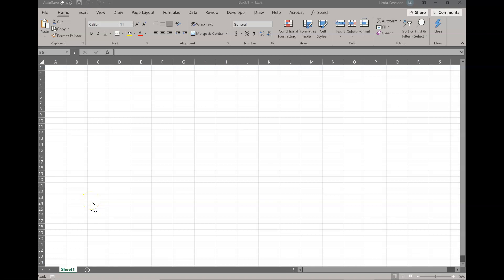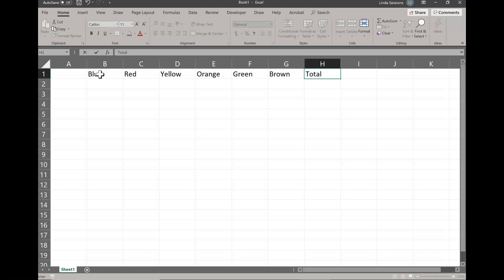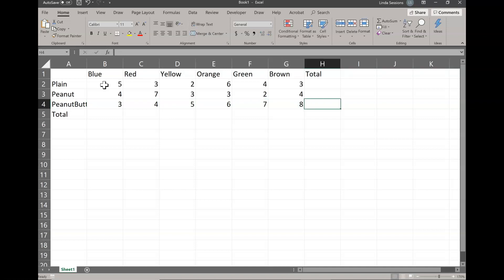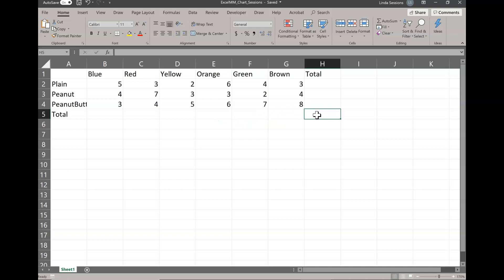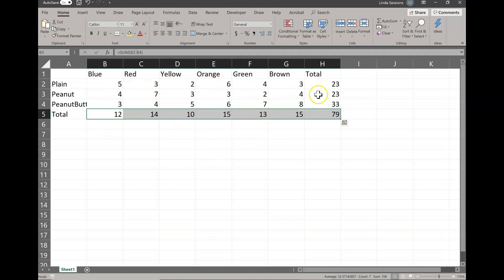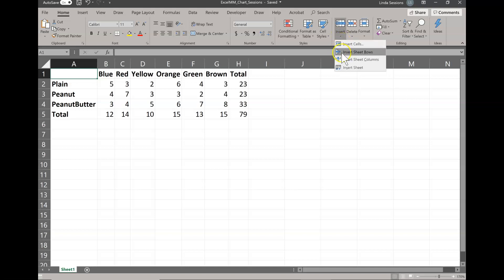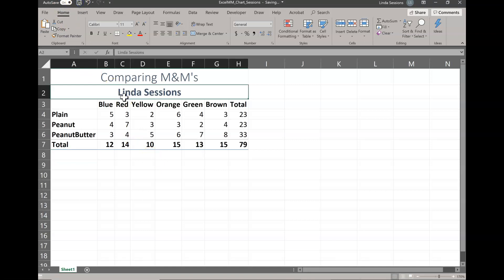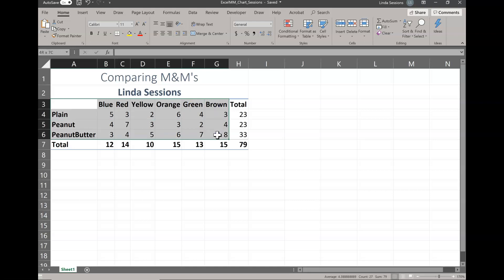Basic Excel Skills - Creating a spreadsheet and chart (M&M Assignment)